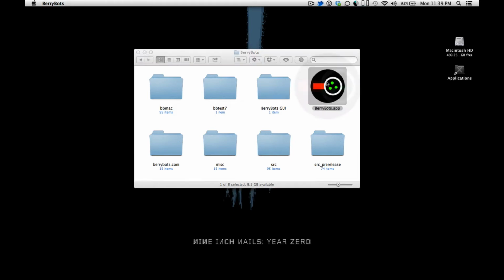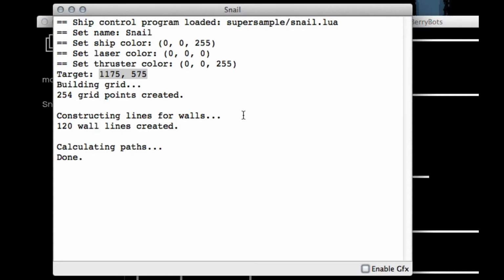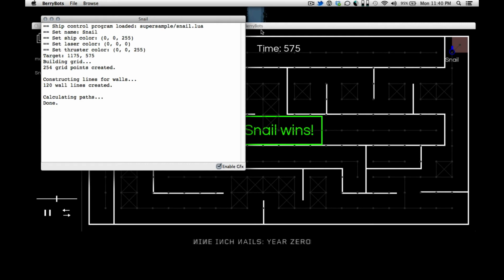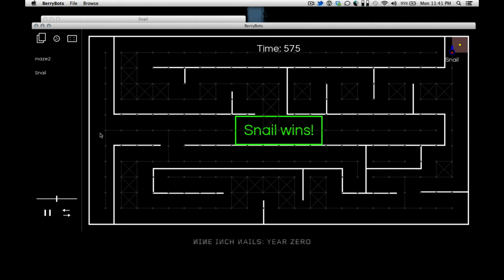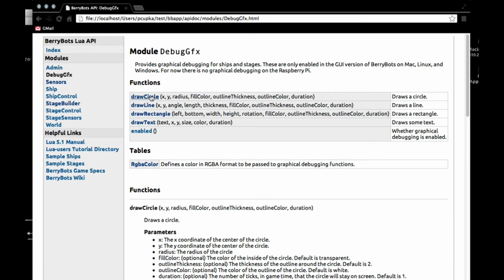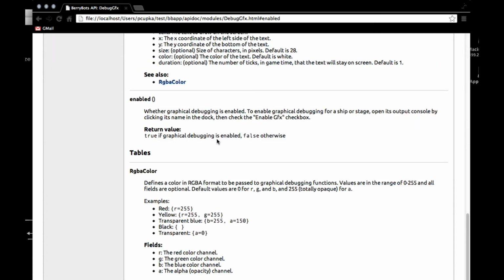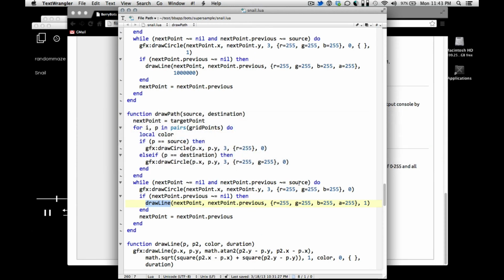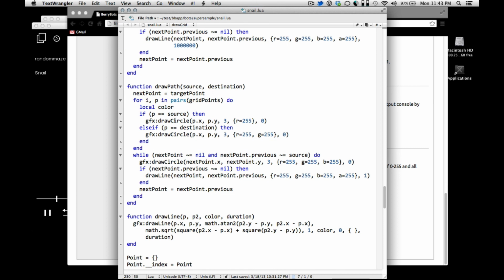BerryBots graphical debugging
Overview of graphical debugging in BerryBots. This feature allows ships and stages to draw graphics to the screen (if the user enables it), which is super useful during development.